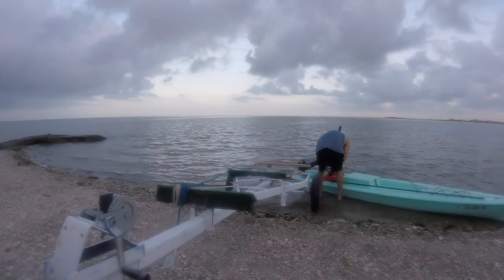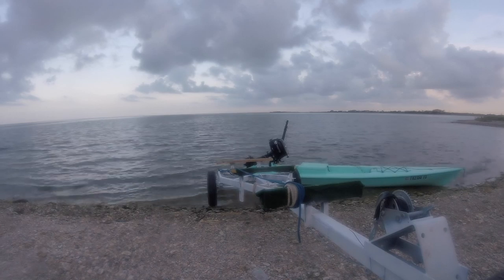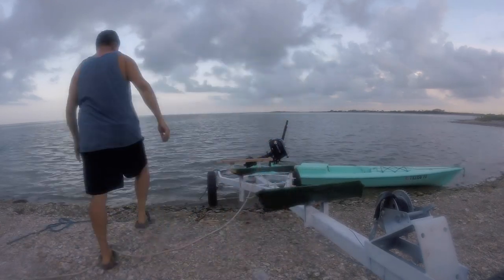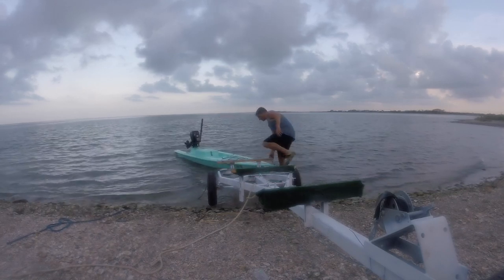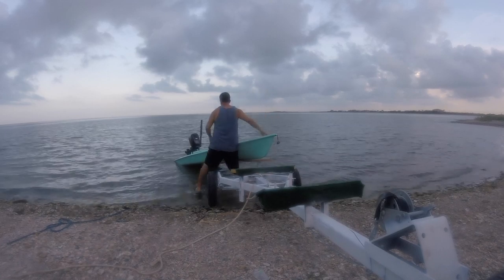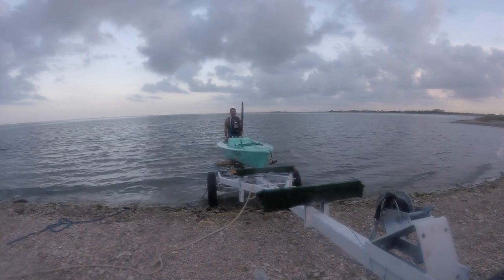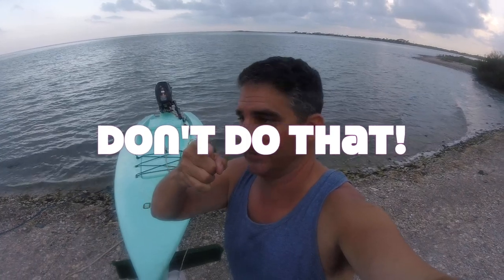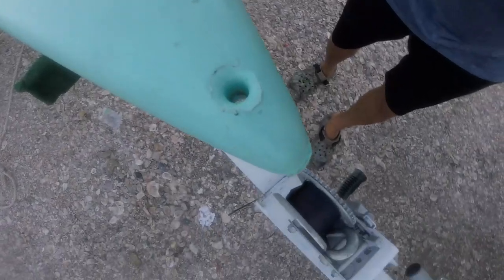How to load the Solo Skiff | DO NOT DO THIS! | Trailer Tip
With very few videos out there showing "How to Load" the Solo Skiff I thought I'd film how I do it. Then this happened!!!